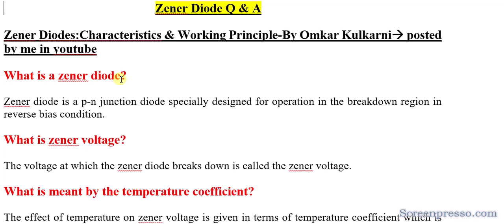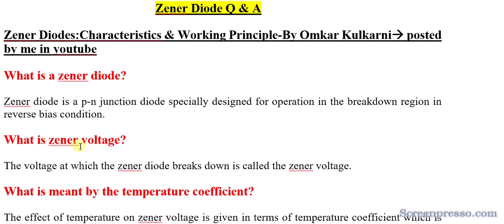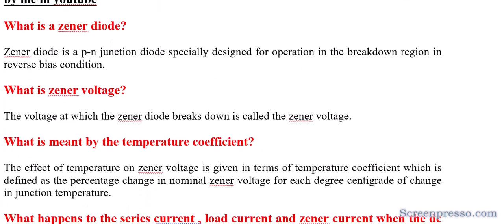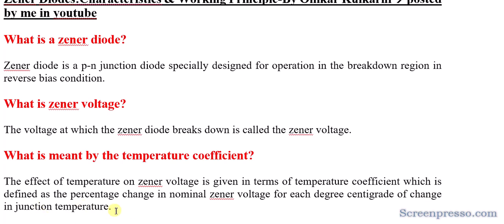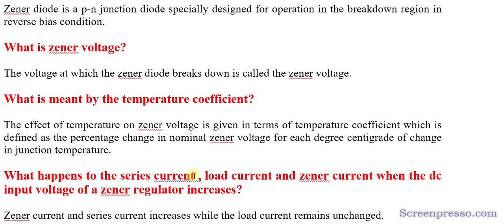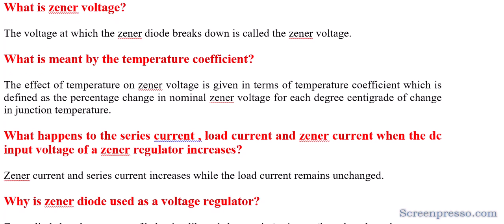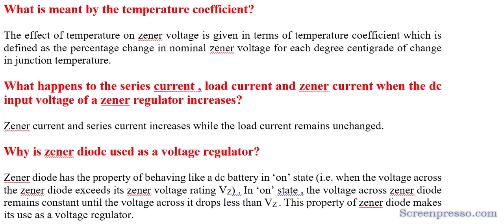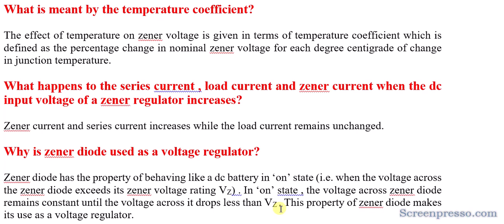Zener Diodes Q&A helpful for Viva Voce, Interviews and Exams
This tutorial consists of Zener Diodes Q&A which are helpful for Lab Viva Voce, Interviews and Exams.